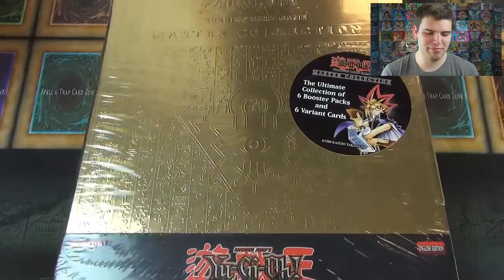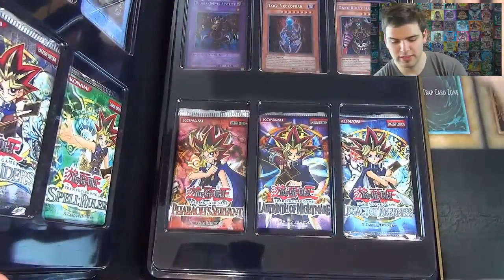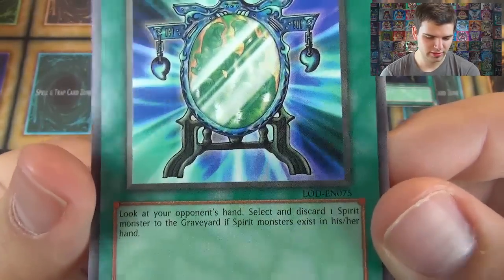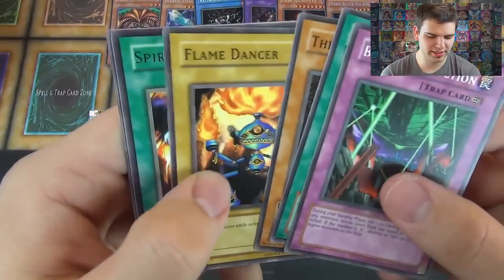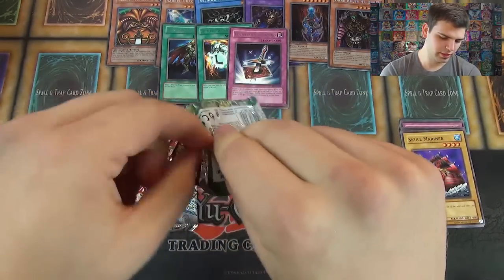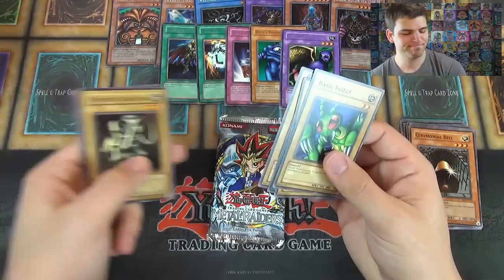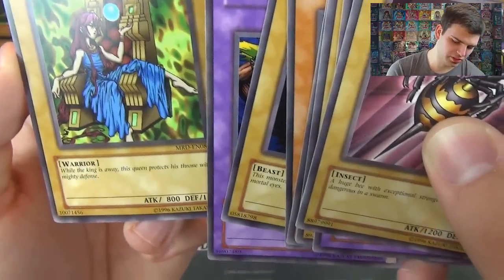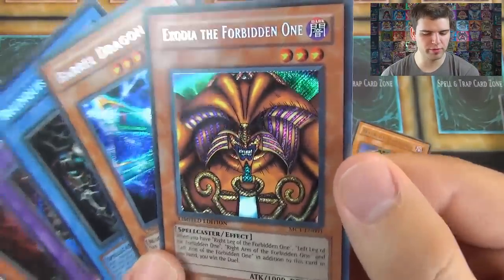Best Yugioh 2004 Master Collection Volume 1 Opening! The Rare Hunter... EXODIA!!!